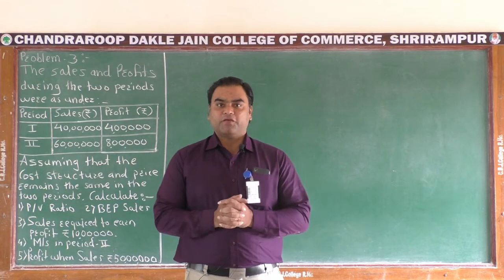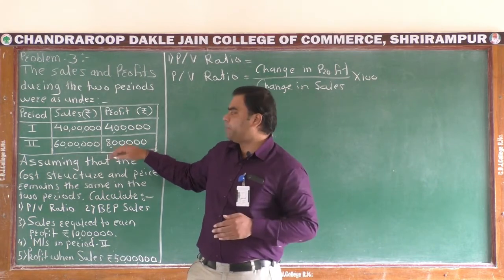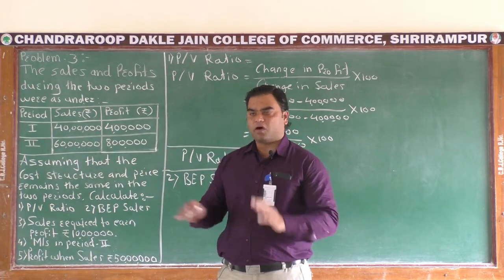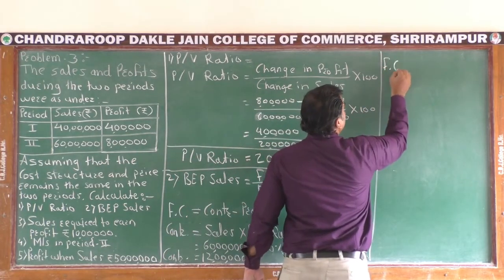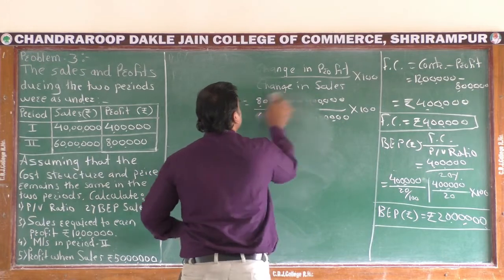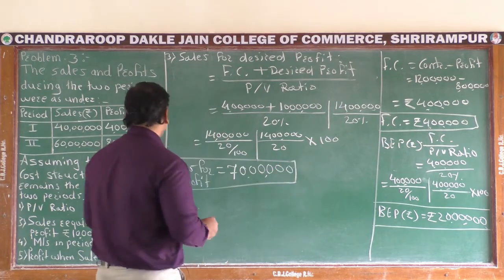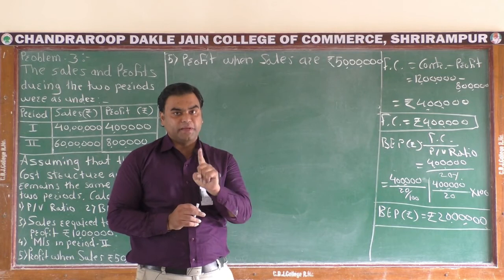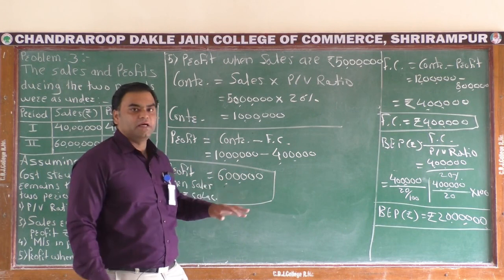Marginal Costing : Practical Problem No.3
Class: T.Y.B.Com
Subject: Cost & Works Accounting Paper III
Topic: Marginal Costing : Practical Problem No.3
Teacher: Kulkarni Sachin